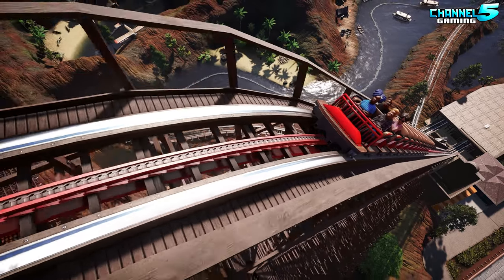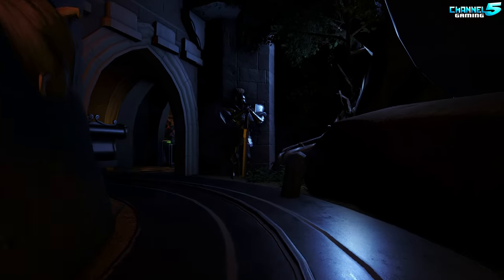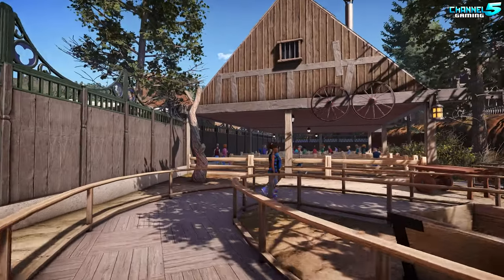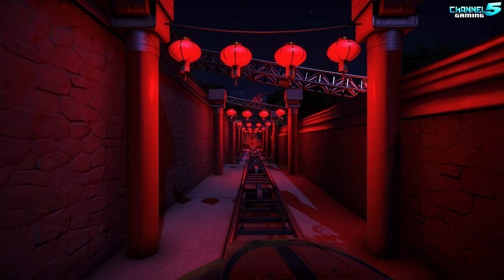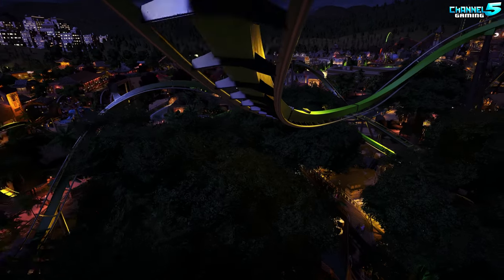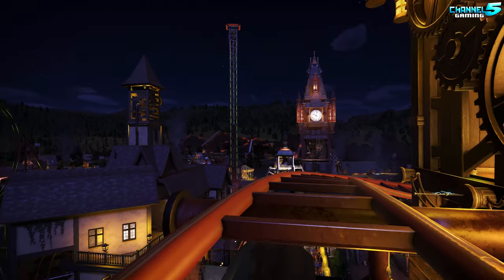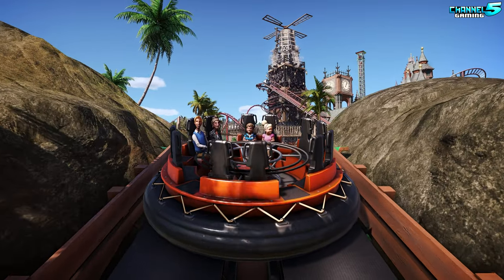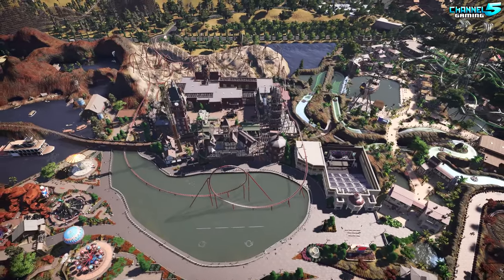Incredibly Immersive Theme Park, With 16 Attractions!: Martyland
Planet Coaster: Park Spotlight 624 - Martyland, Created by: Martin Homermann

Time Stamps:
0:00 Introduction
2:40 Park Tour
6:50 Fairytale Cars
10:40 Mystic Manor
16:30 Woodfalls
21:30 Choppers Creek
26:10 Wild Canyon
32:31 Satay Matay
38:00 Jitsu Fitsu
45:00 Aethon Dive
50:00 Rival Invert
55:30 Pirate of the Caribbean
1:03:20 Spinning Spiral
1:07:47 Atom Runner
1:15:00 Rolling River
1:20:00 Wendigo
1:21:20 Flight of the Dragon
1:22:30 Train Ride